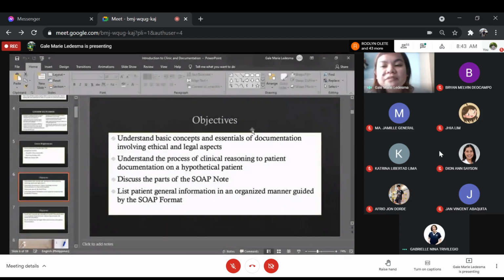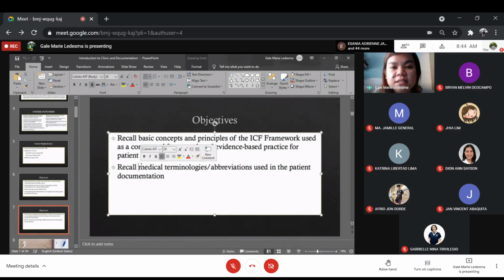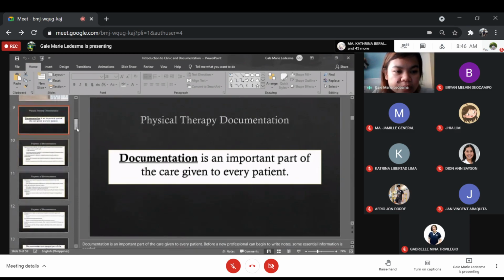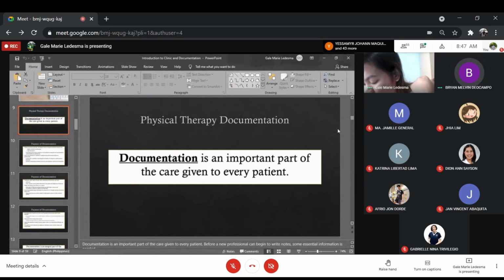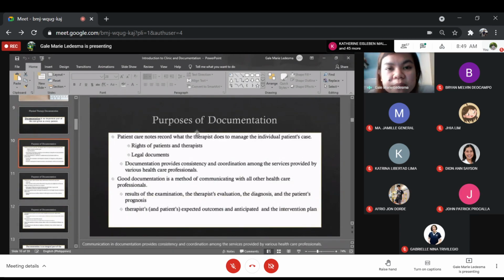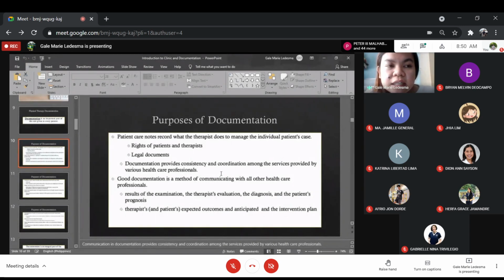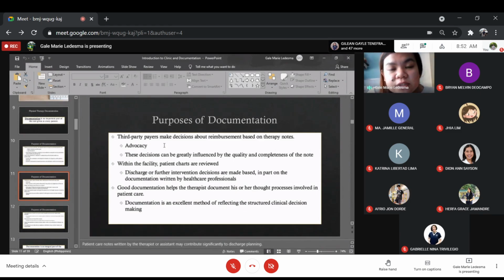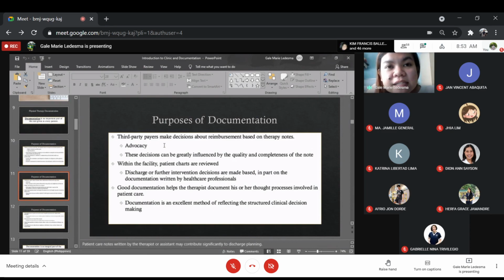CED1 Introduction of IE Miss Gale Part 3